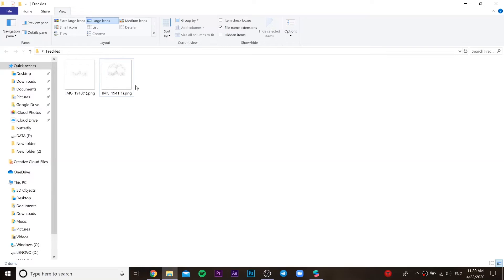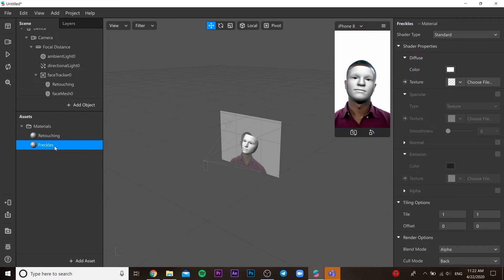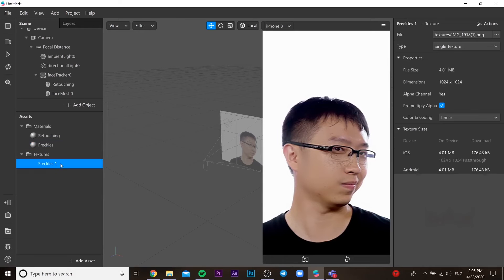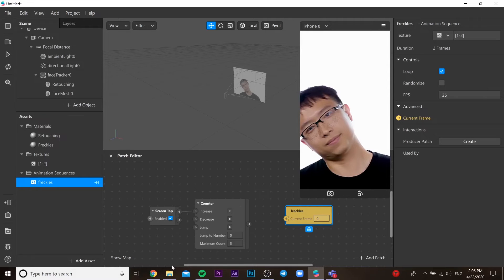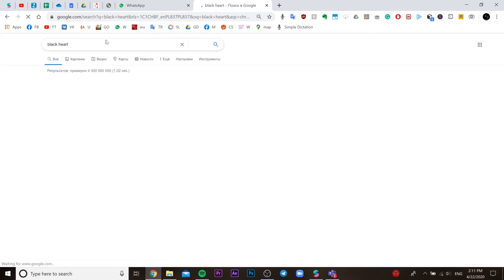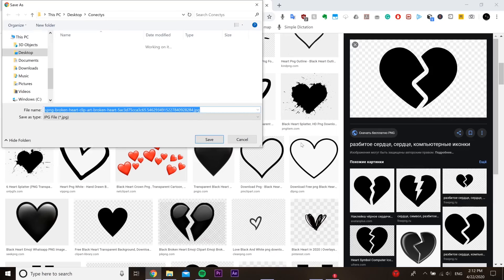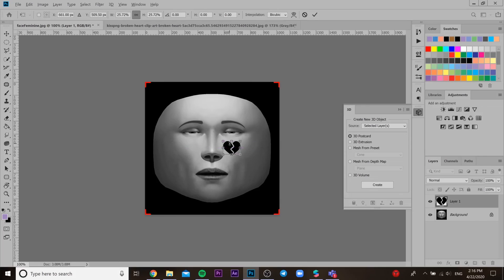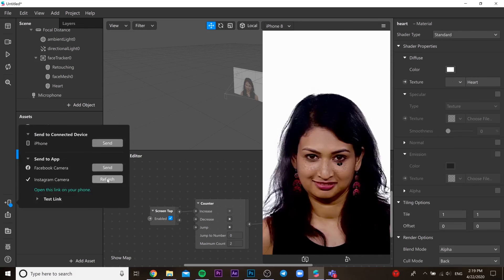Freckles in Spark Ar - Part 35. Веснушки фильтр. Freckles filter for instagram. Free Filter.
You will learn how to create freckles mask for Insta Filter.

Guys, it will be nice if you can leave some "TIPs" for me and I can buy a new laptop to achieve my goals to help you to understand the 3D motion, graphics, Photoshop and Video Effects easier.